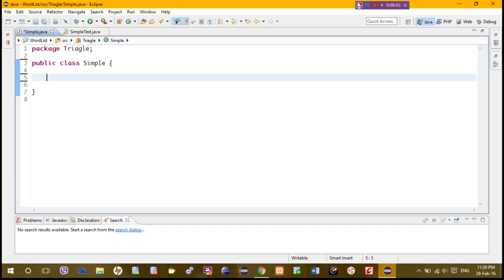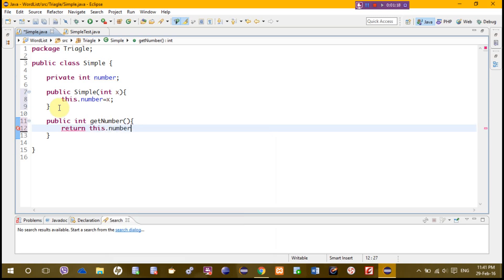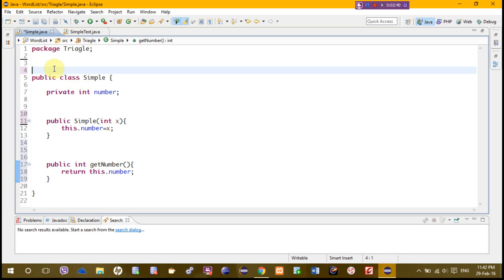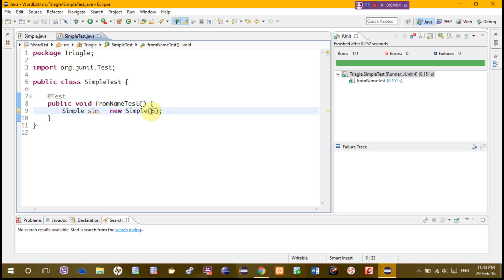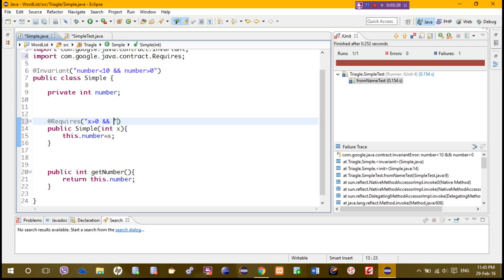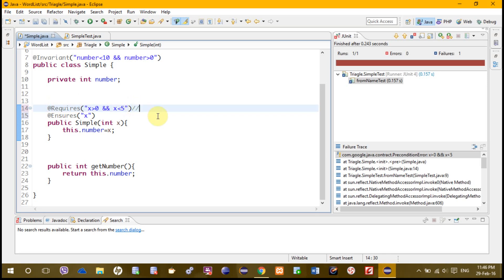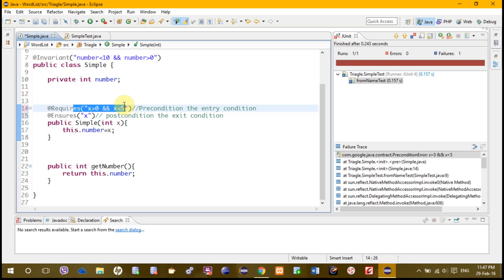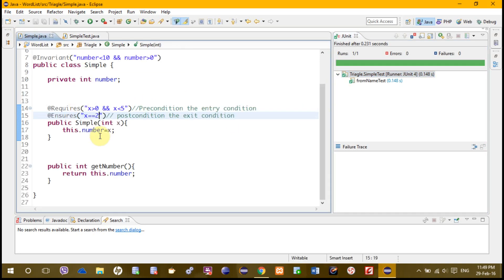Contracts in Java (invariants, precondition, postcondition).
the easiest way of learning precondition postcondition and invariants in java. by Mohammed Shafiq Fata.